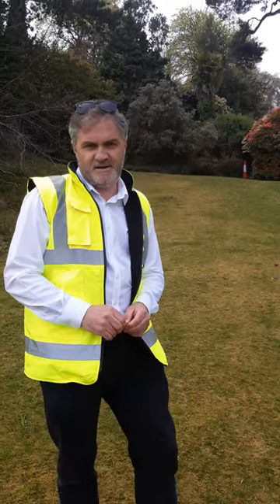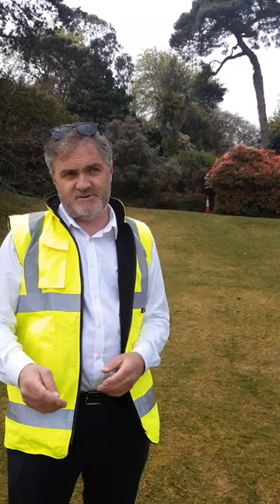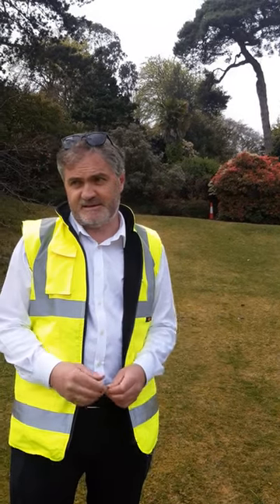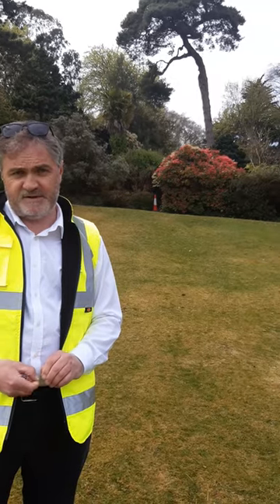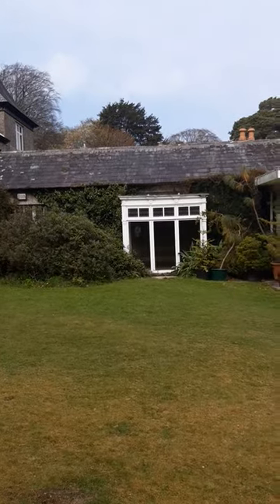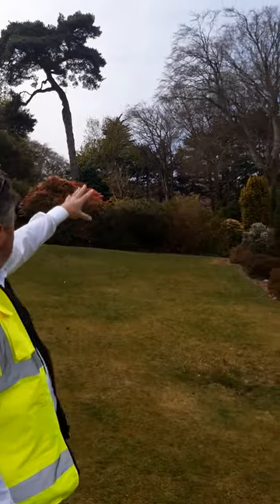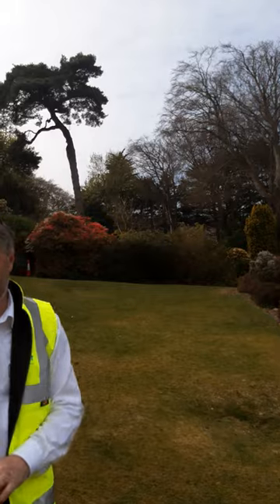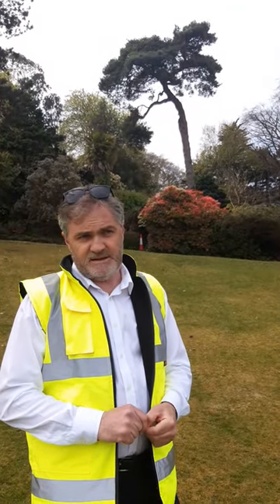dlr Fernhill Diaries - Part 1.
Part of a series of short clips filmed in our new Fernhill Park & Gardens featuring our Senior Parks Superintendent speaking about the many wonderful elements of biodiversity you can find up there!